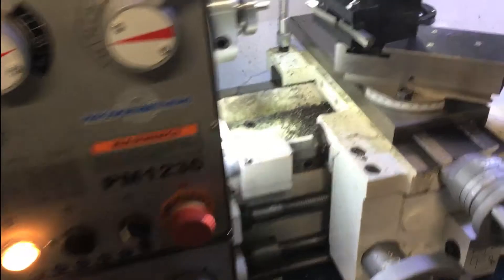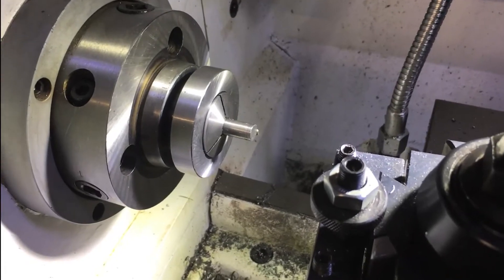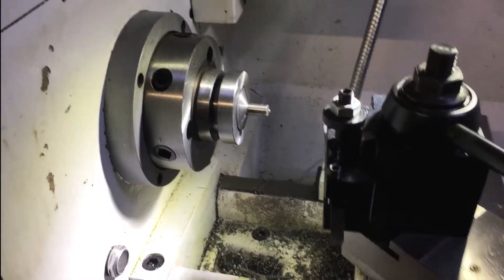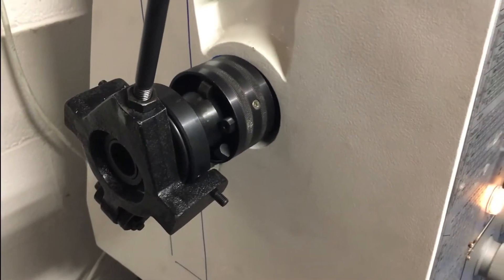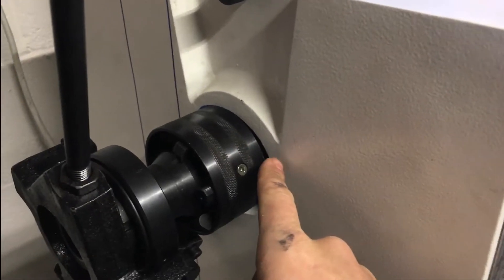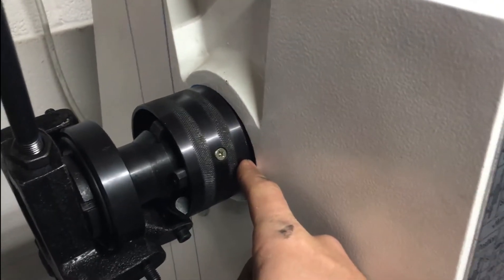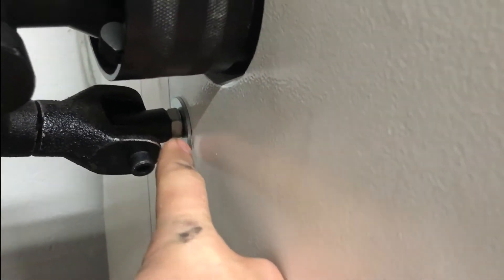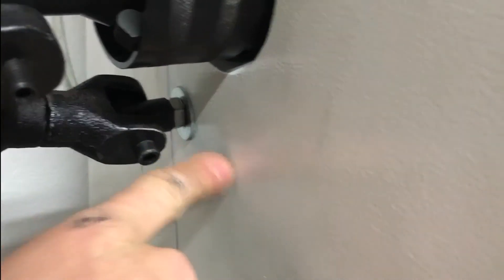PM1236 Collet Closer Grizzly 5C closer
Precision Matthews PM 1236 lathe does not come or have the option of a 5C collet closer. I do a lot of high volume work though, so I need the speed that comes only with a lever operated 5C collet closer so I took a gamble and ordered a Collet Closer from Grizzly. This is the one that fits the Grizzly G3004 lathe and only needed a few modifications to work.